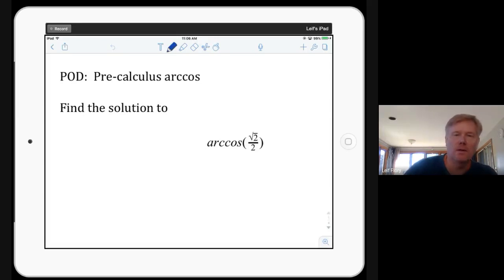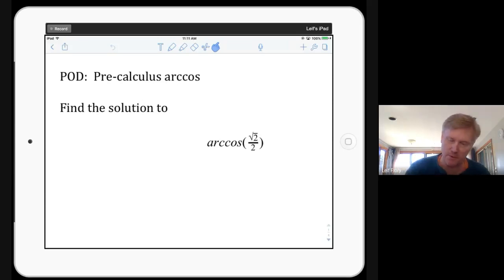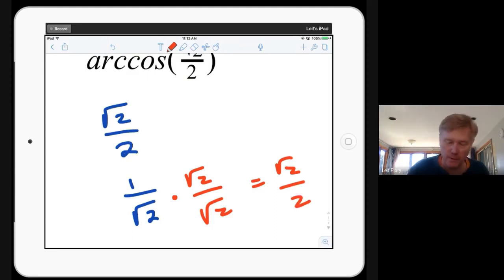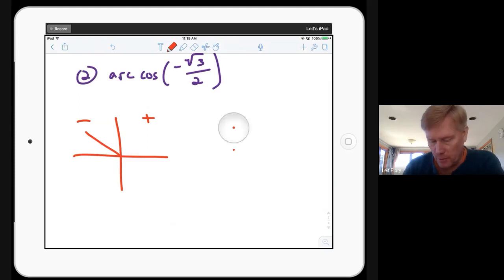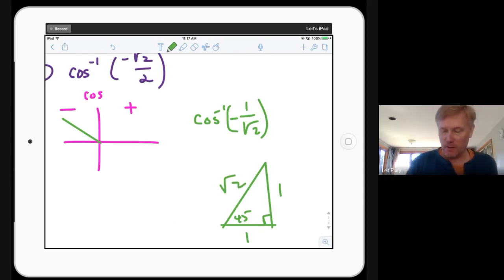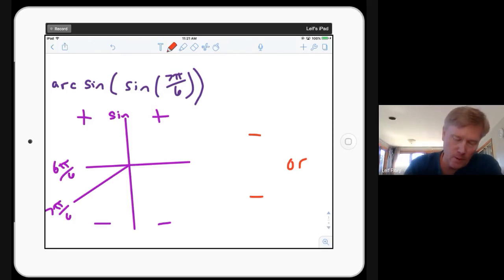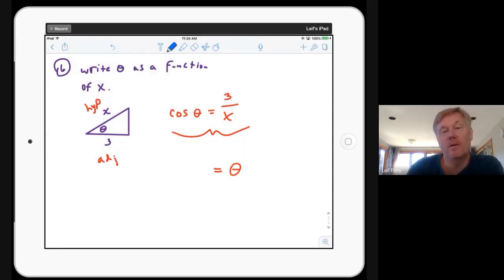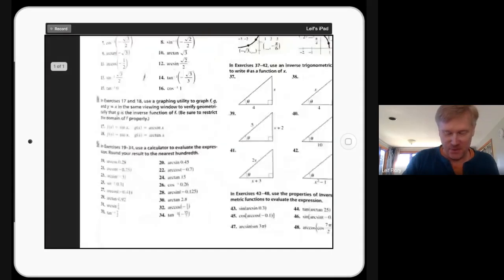Pre Calculus Inverse trig functions April 6 Virtual class